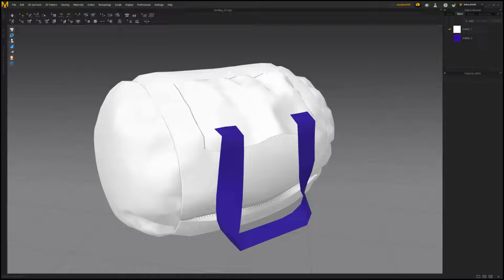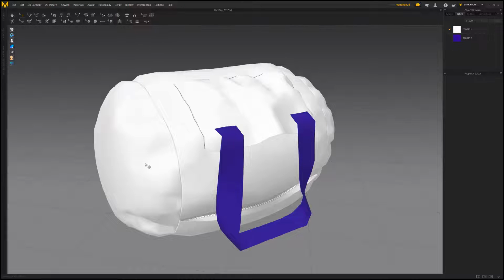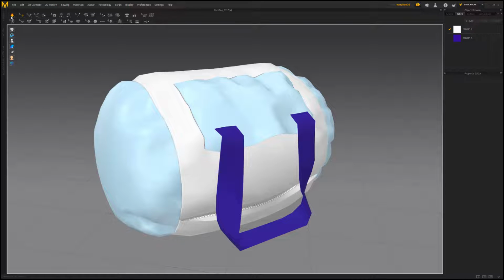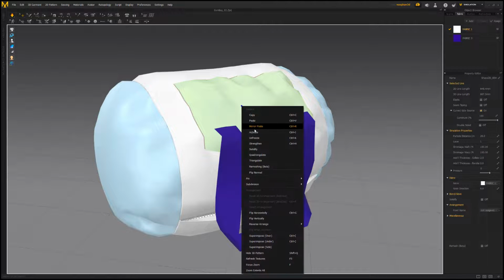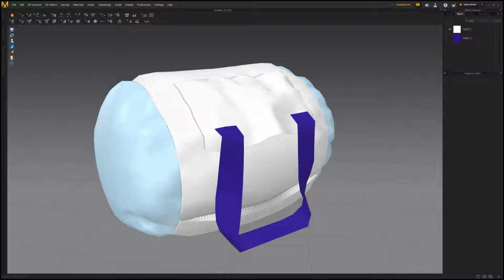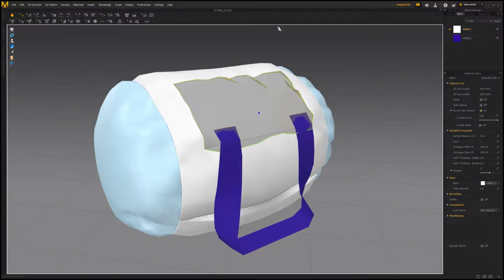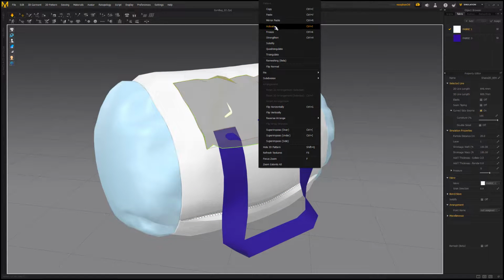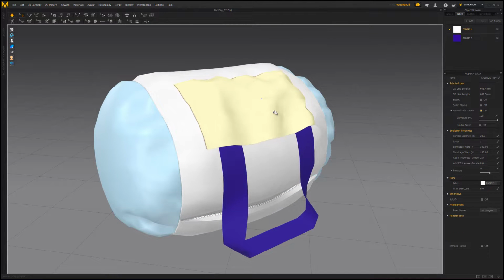Marvelous Designer |Freeze and Deactivate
This video takes a quick look at the Freeze and Deactivate options in Marvelous Designer.